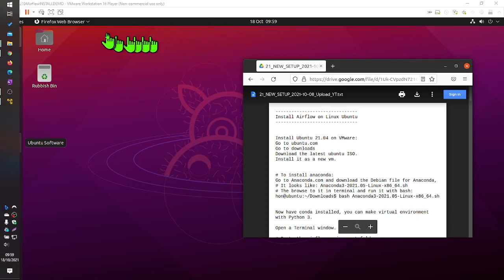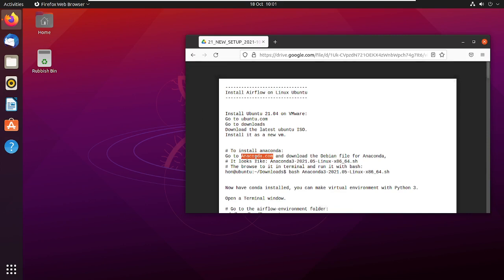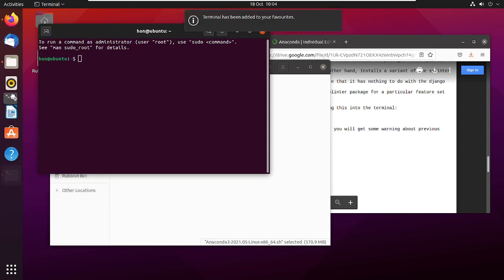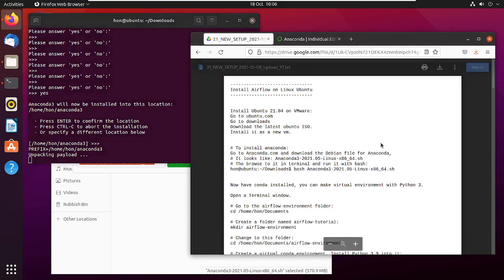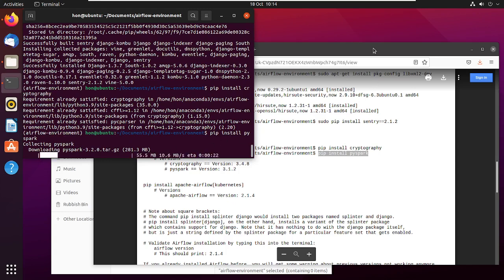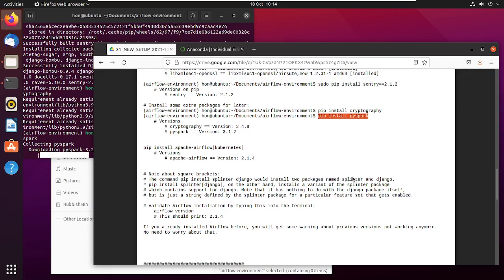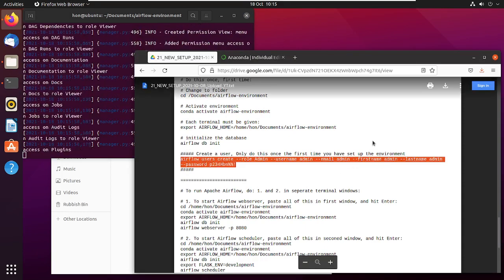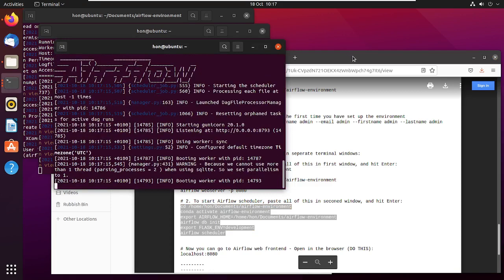2021-10-18 Install Apache Airflow On Ubuntu VM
How to install Apache Airflow On a Ubuntu Virtual Machine.
This is demonstrated step-by-step, from a fresh installation of Ubuntu Desktop 21.04.
Anaconda installed, and then Apache Airflow. All using the instructions in this document:

Copy and paste from this document, and try it out yourself too.